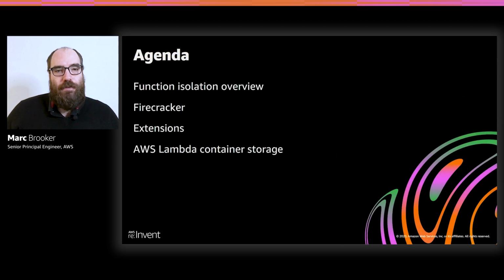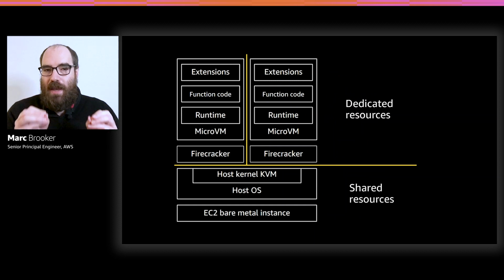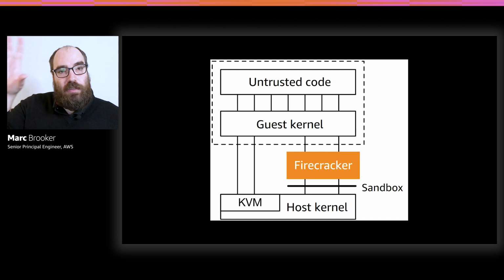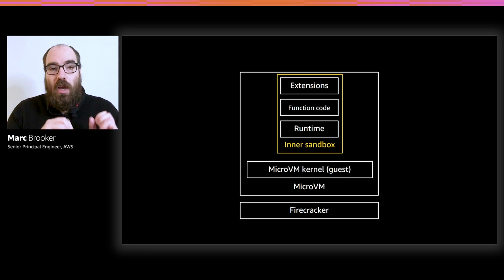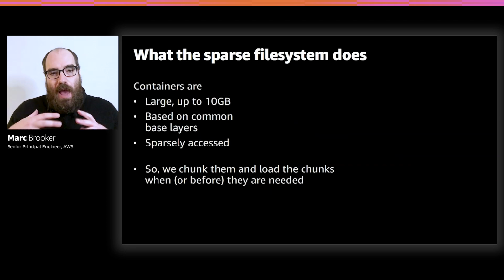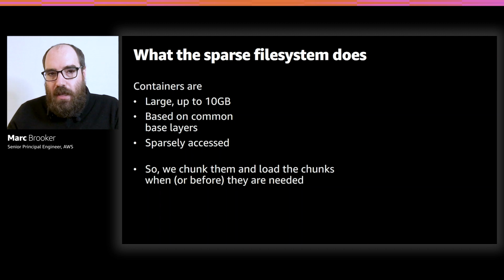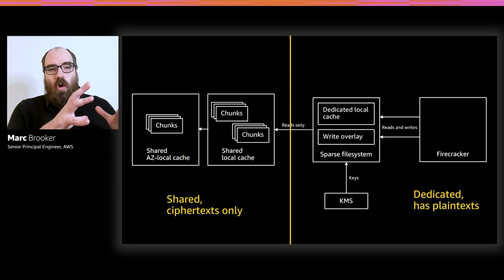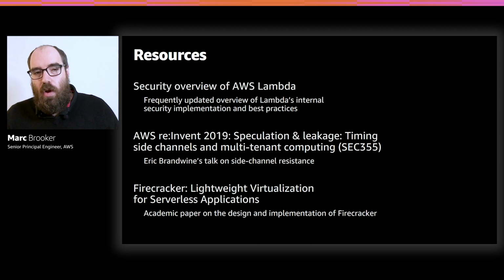AWS re:Invent 2020: Deep dive into AWS Lambda security: Function isolation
This session dives into the security model behind AWS Lambda functions,  looking at how you can isolate workloads, build multiple layers of  protection, and leverage fine-grained authorization. You learn about the  implementation, the open-source Firecracker technology that provides one of  the most important layers, and what this means for how you build on Lambda.  You also see how AWS Lambda securely runs your functions packaged and  deployed as container images. Finally, you learn about SaaS, customization,  and safe patterns for running your own customers’ code in your Lambda  functions.